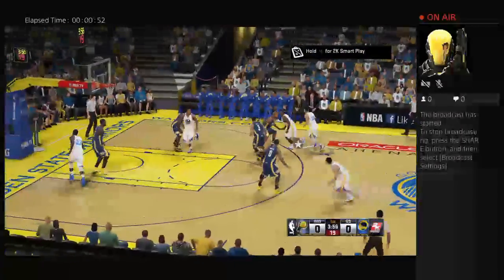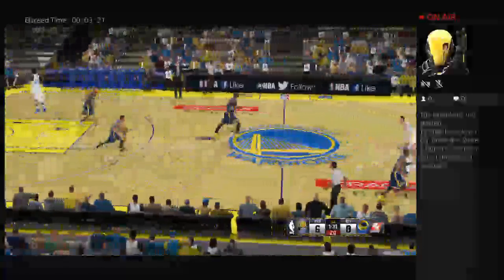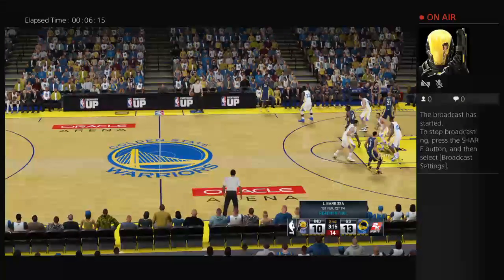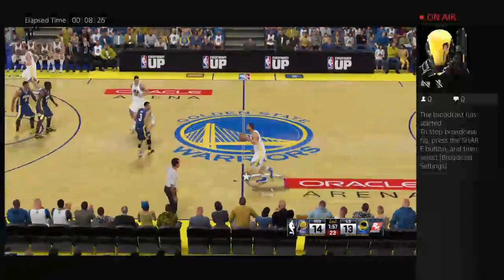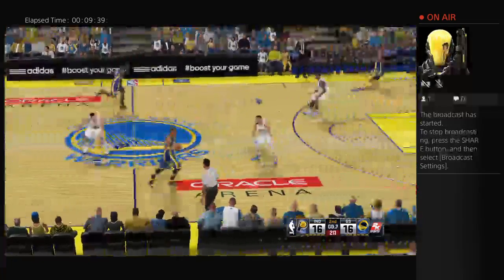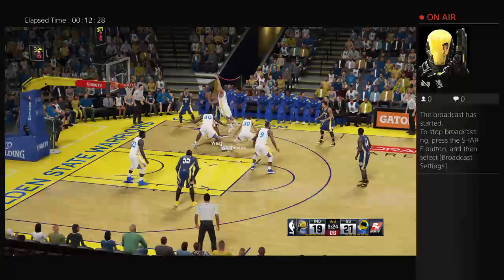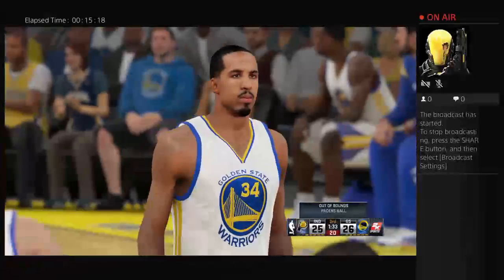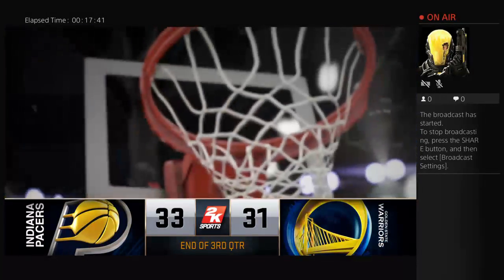MCQUAY_KIDZ's Live PS4 Broadcast